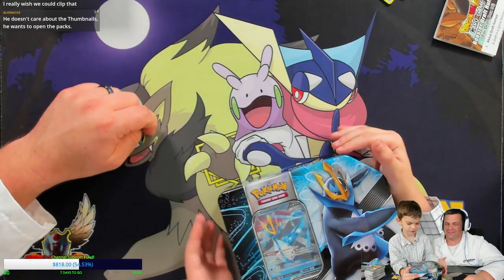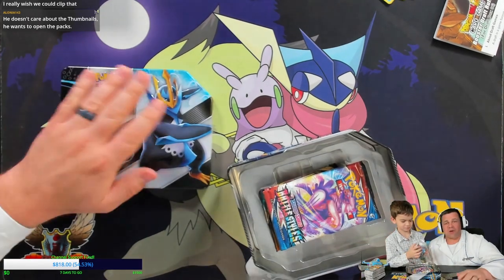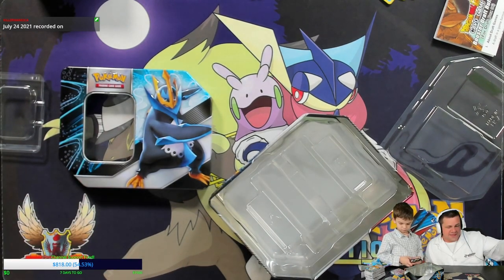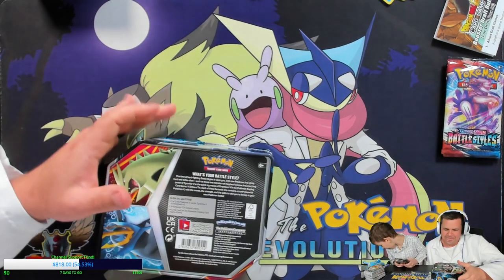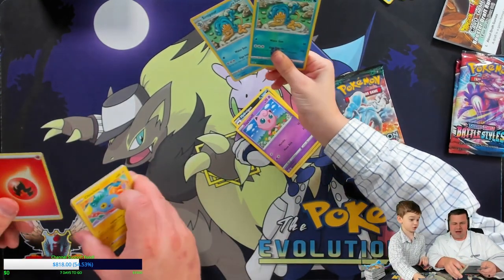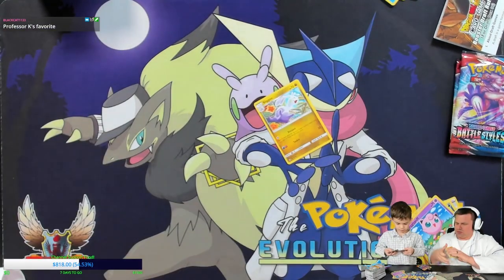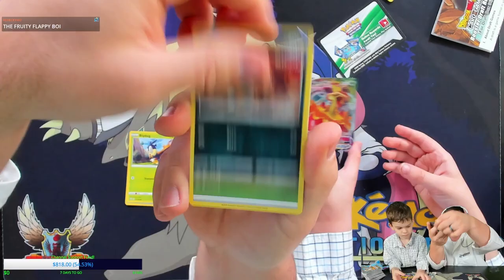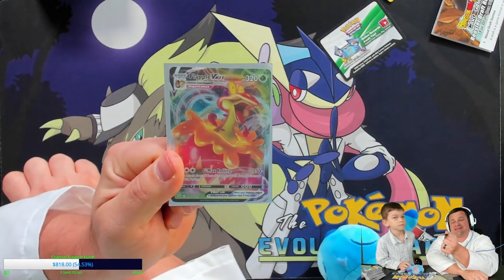Pokemon Cards Empoleon V Striker Tin Opening with Lukas!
Hello Pokemon Fans! TOday Lukas and I are opening an Empoleon V Striker tin of Pokemon cards!

$10- Buckwheat
$10- Lazbreath

CHECK US OUT LIVE ON TWITCH!